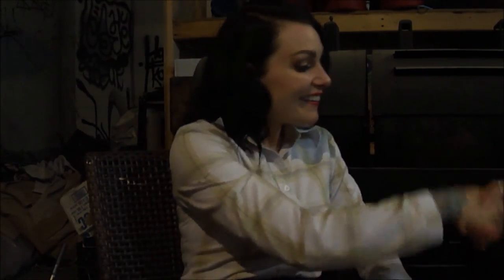SDCC Nerd Night Interview with Allis Markham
The Nerdophiles team and I were given the chance to interview Allis Markham the owner of Prey Taxidermy in Los Angeles at San Deigo Comic Con's annual Nerd Night.

For more on Allis Markham or if you want to attend a class go